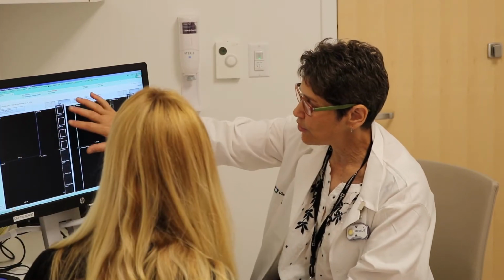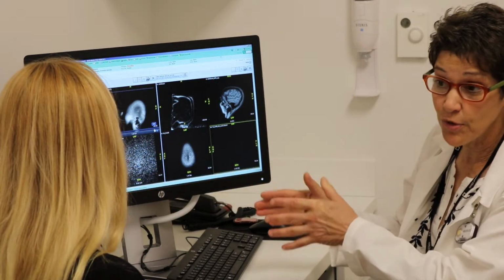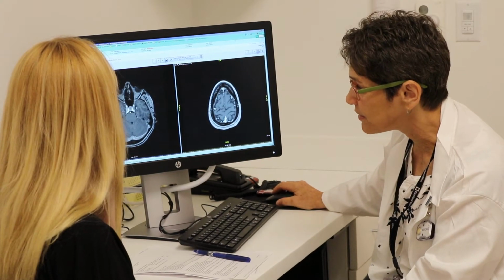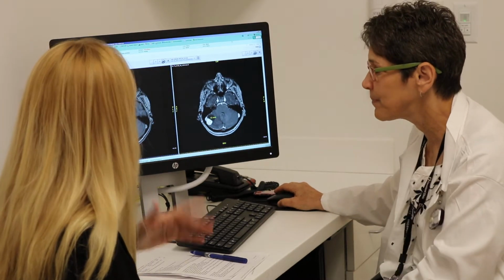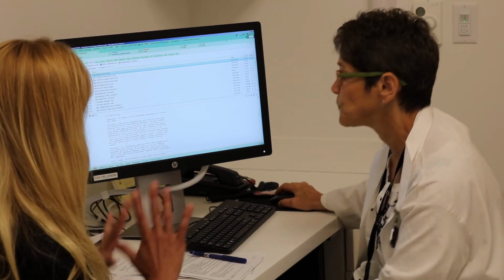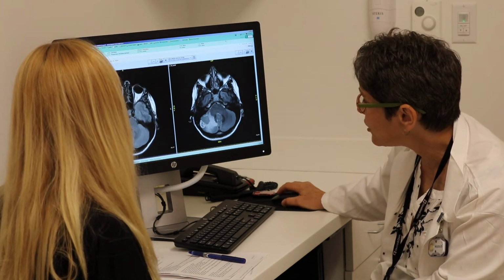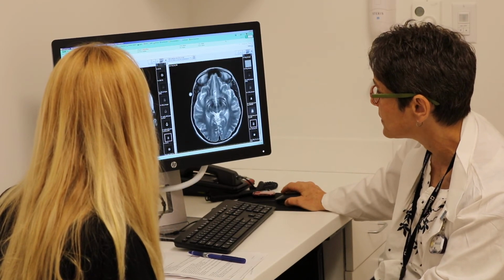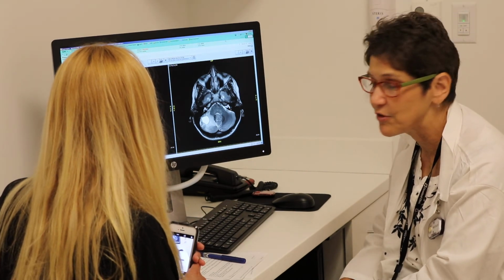Cari's Documentary: Debbie, RN discusses Cari's Brain VHL MRI results at the Cleveland Clinic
2017.  The outcome of this MRI-due to no symptoms, no surgery was recommended.  Symptoms to watch for included:  dizziness, headaches and balancing issues.  Two months after this appointment, I began experiencing dizziness and pressure in my brain.  Surgery was performed Sept. 26, 2017.